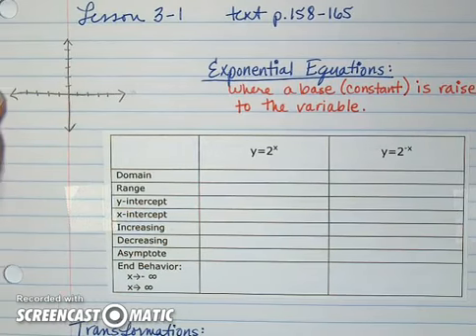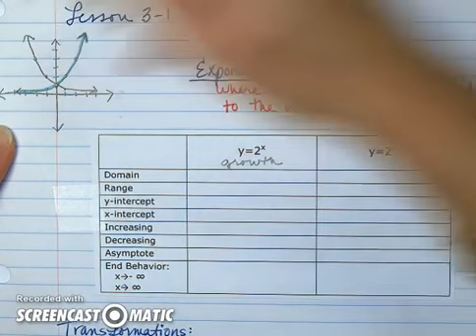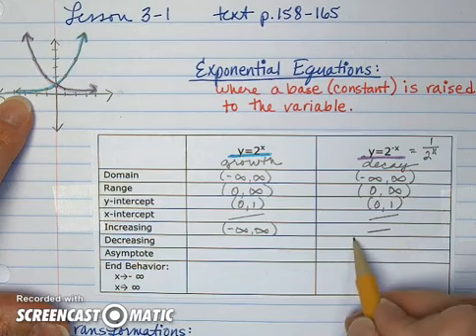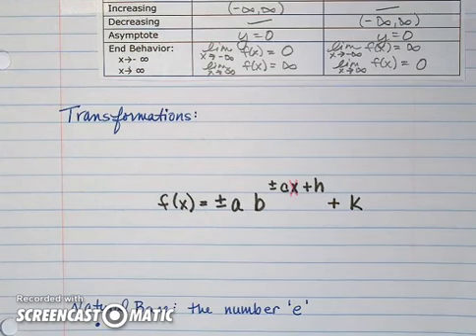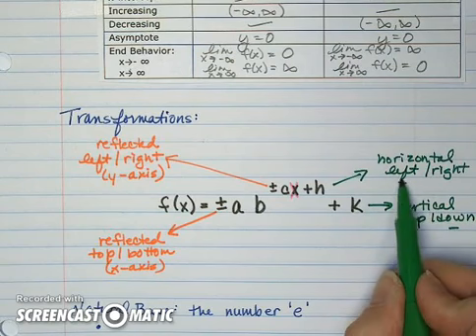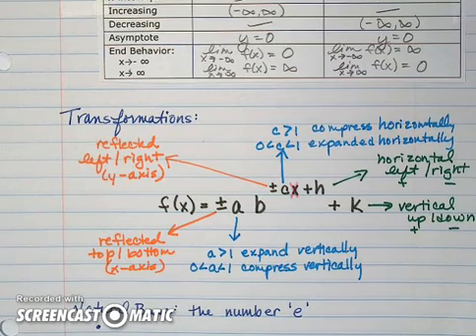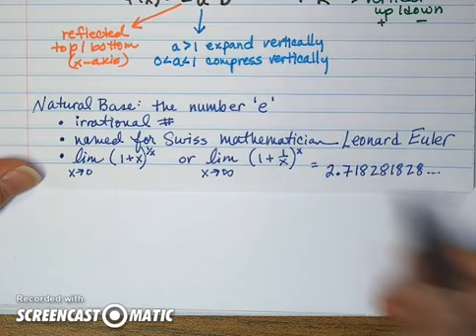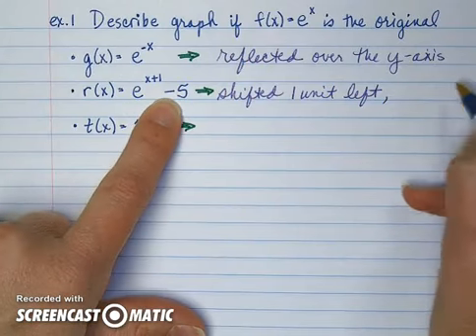Lesson 3.1: Exponential Functions(part one)